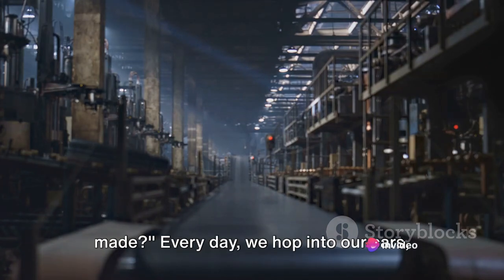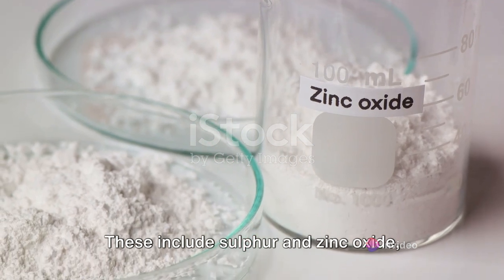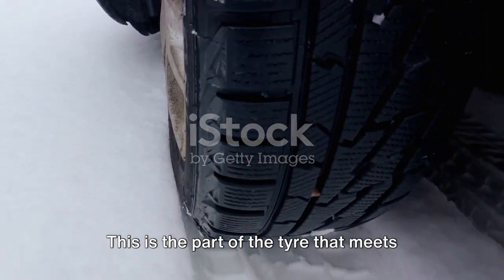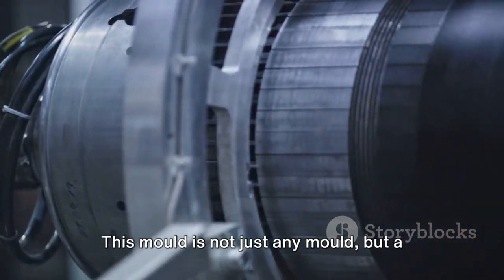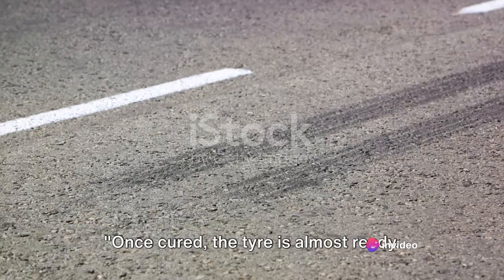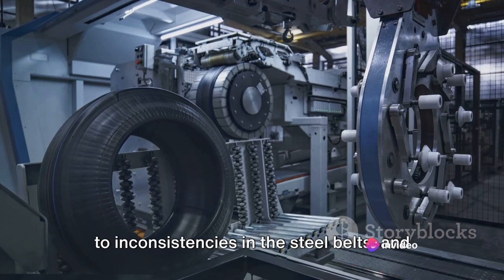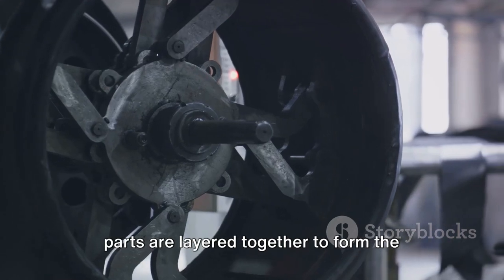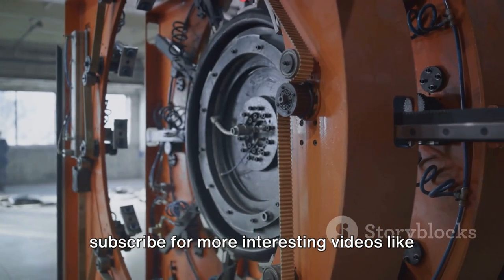The Wheel Deal: How Tyres are Made